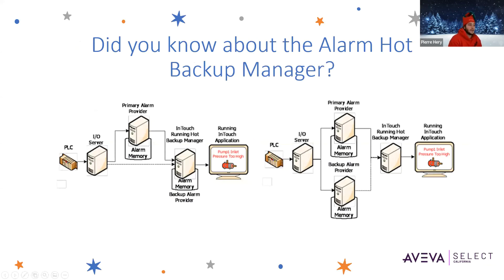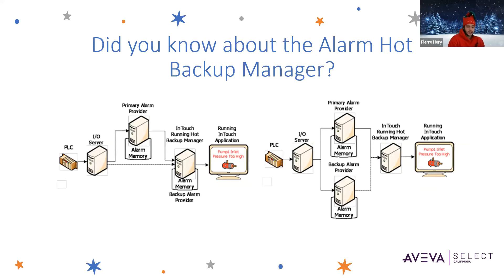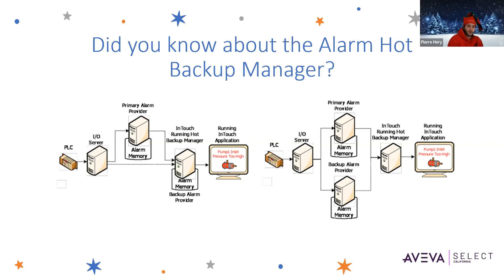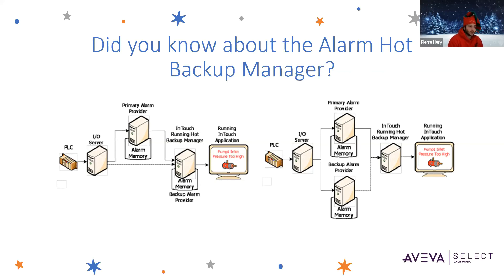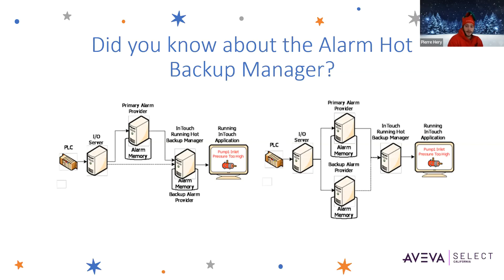Did You Know About Alarm Hot Backup Manager? | AVEVA InTouch HMI | Tips & Tricks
Learn about the Alarm Hot Backup Manager feature in AVEVA InTouch HMI in this informative video! Discover how you can create a duplicate alarm provider and ensure uninterrupted alarm notifications and acknowledgements. Find out how the Hot Backup Manager synchronizes data between primary and backup providers, providing a reliable backup solution. Enhance your knowledge of InTouch Distributed Alarm and maximize your system's efficiency with these helpful tips and tricks.